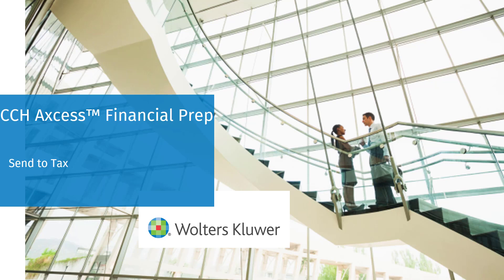CCH Axcess™ Financial Prep: Send to Tax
In this video, we'll discuss a new enhancement that allows you to choose which groups to send to the tax return from CCH Axcess Financial Prep.